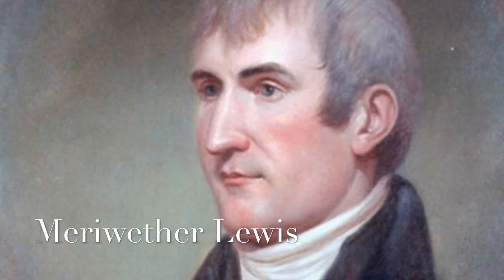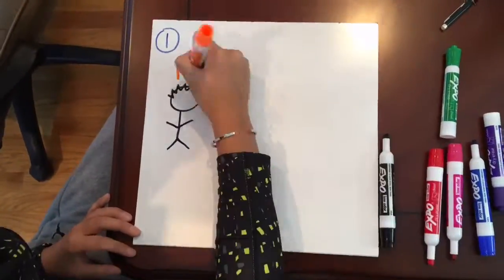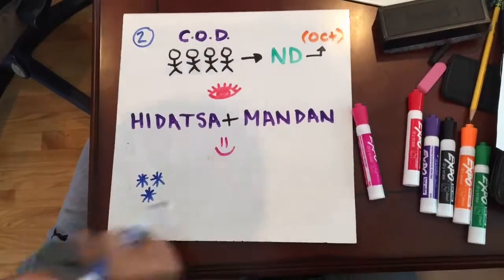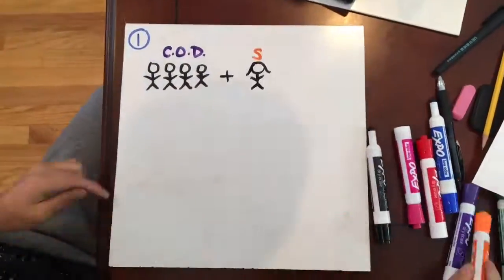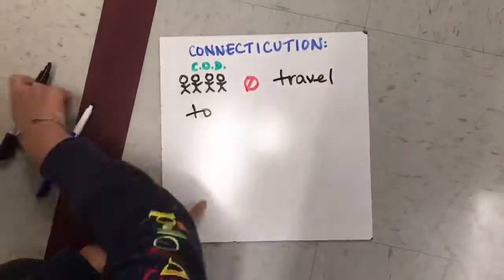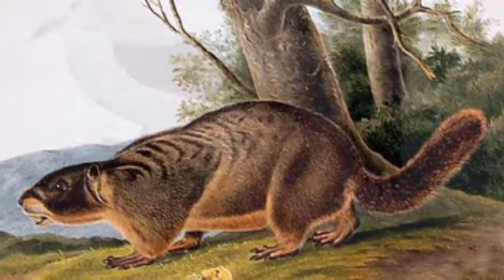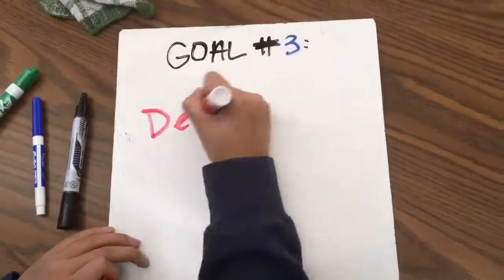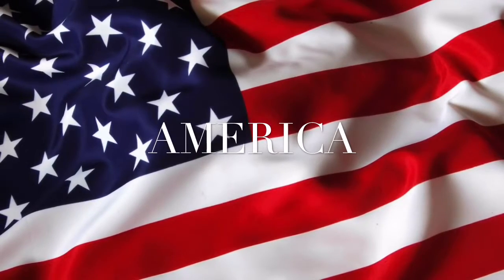The Lewis and Clark Expedition- Dixon, Gopal, Yuan